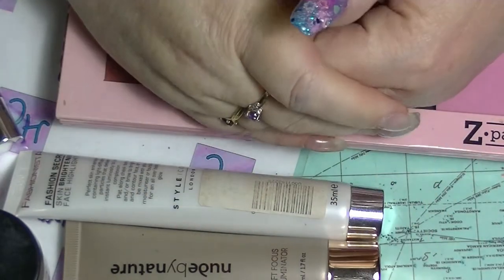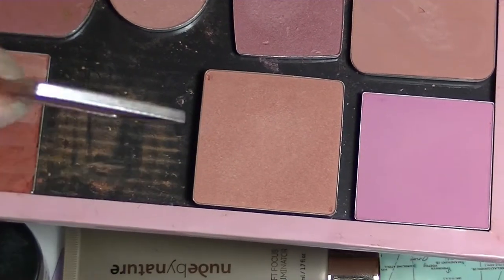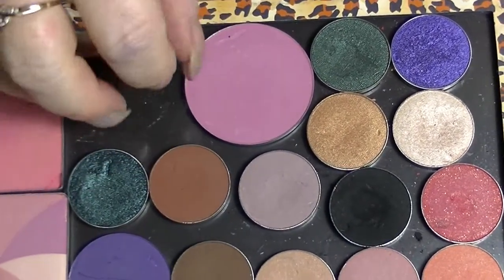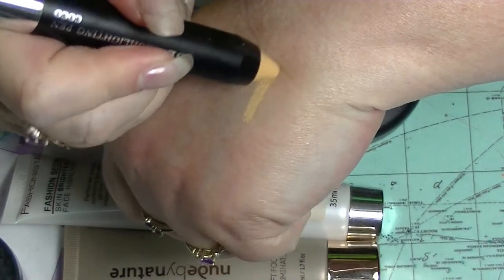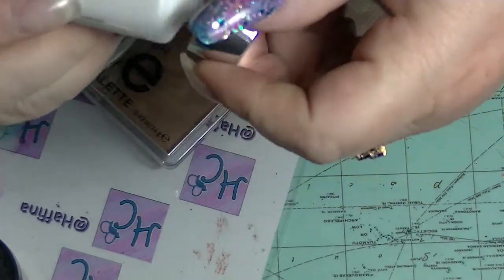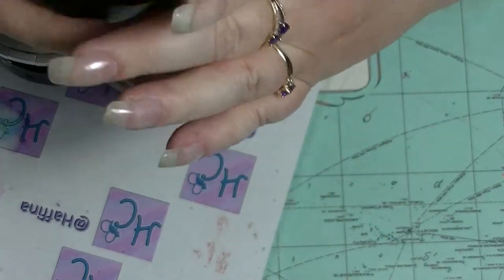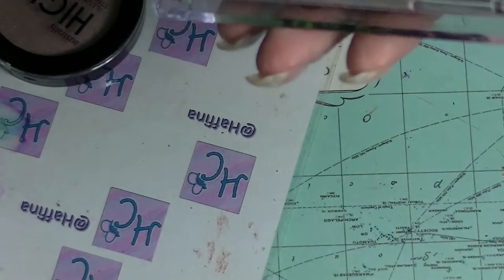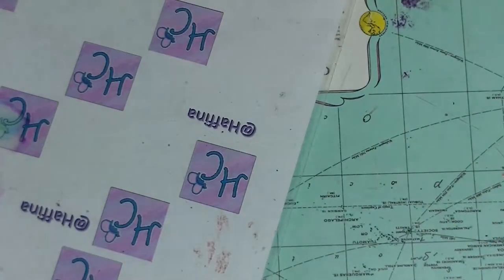Makeup Collection 2018 - Highlighters and other Random Bits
Next installment of my makeup collection, including my tiny collection of highlighters.